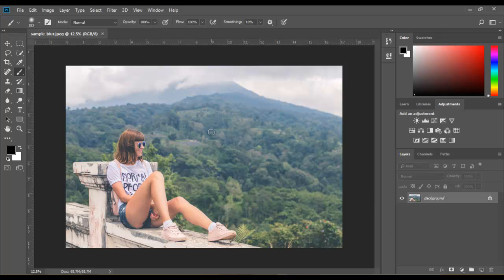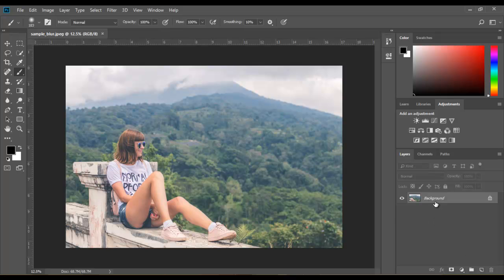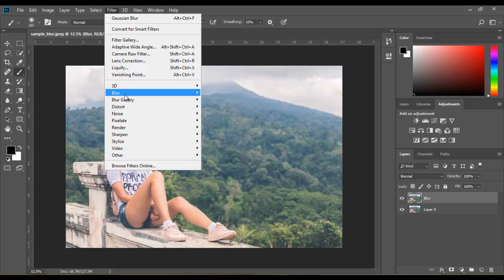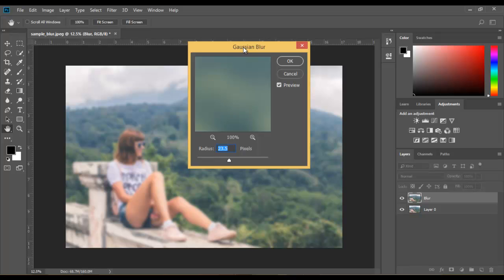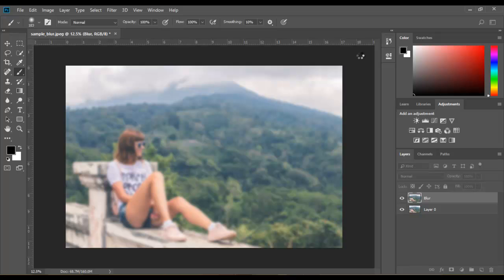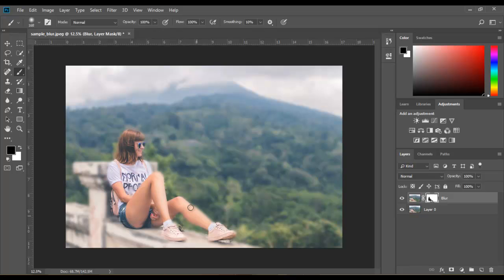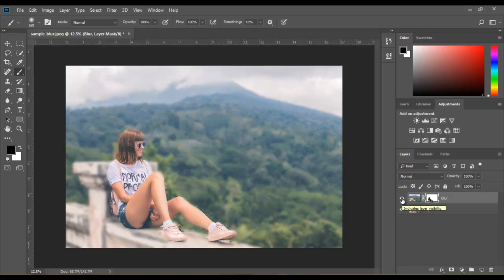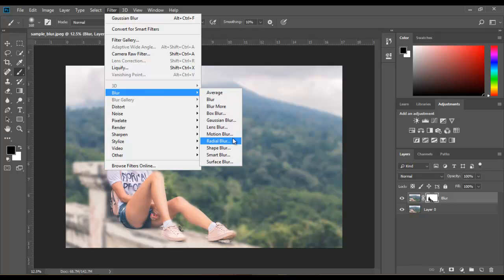How to Blur Background in Photoshop [Simple Trick]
Photoshop CC tutorial showing you how to blur your background to create the shallow depth of field effect using the Blur Filter.